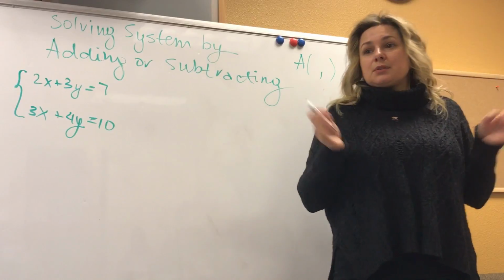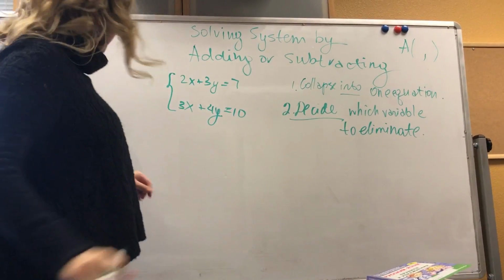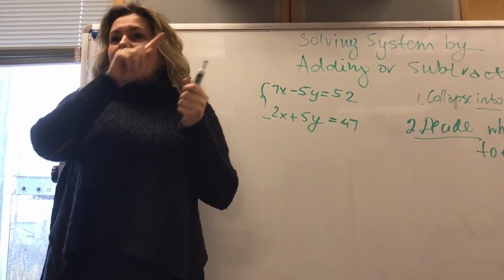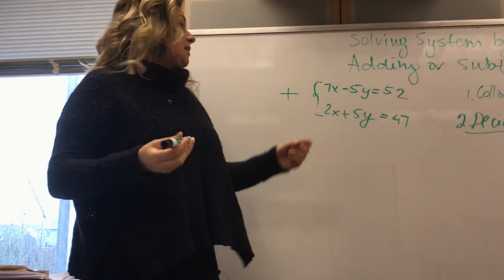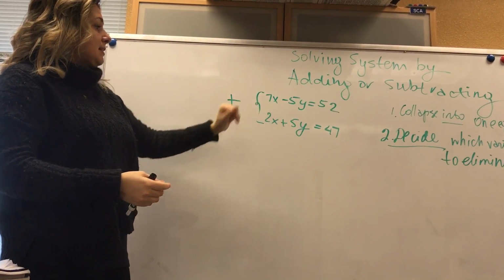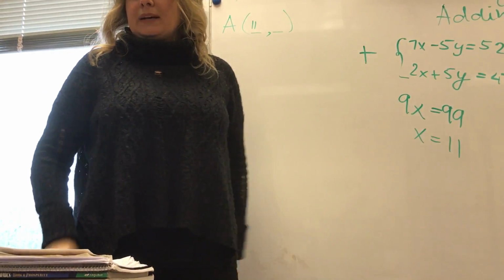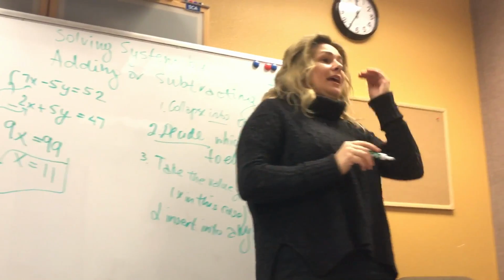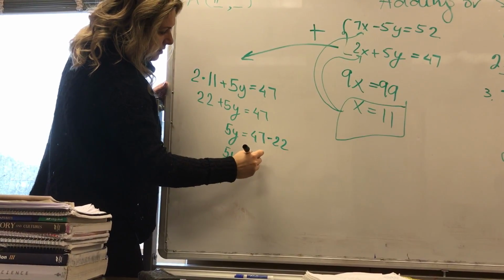Solving systems by adding or subtracting. By SMCA MATH